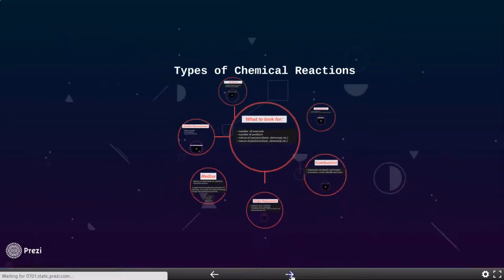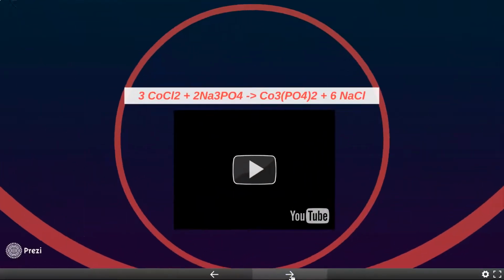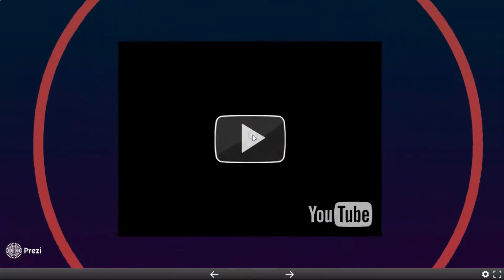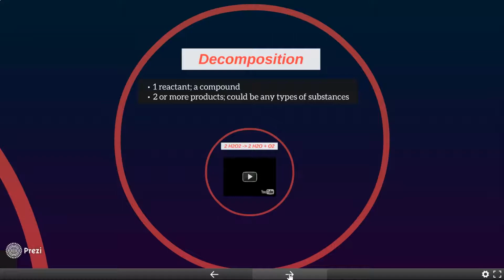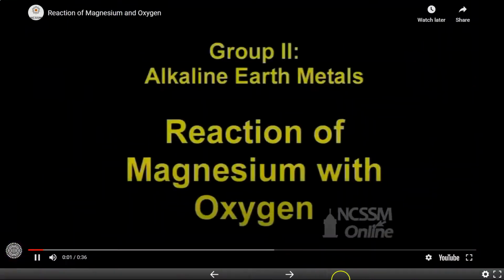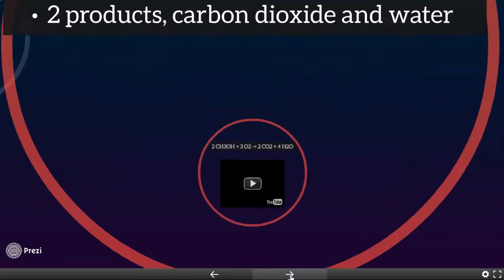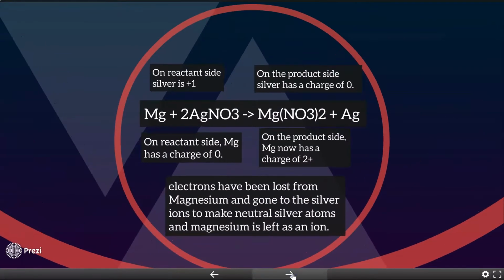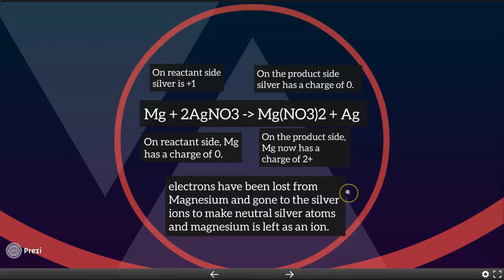Honors Types of Reactions